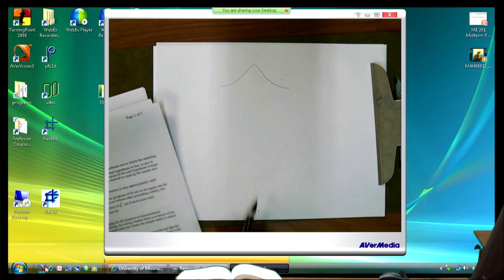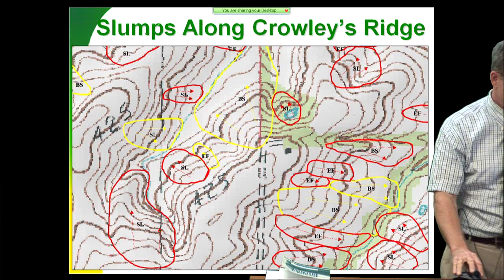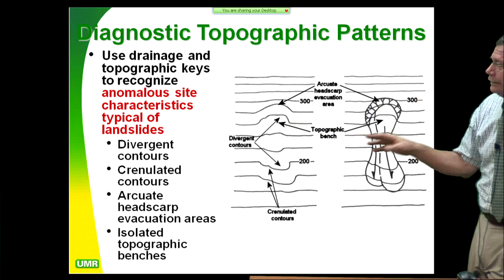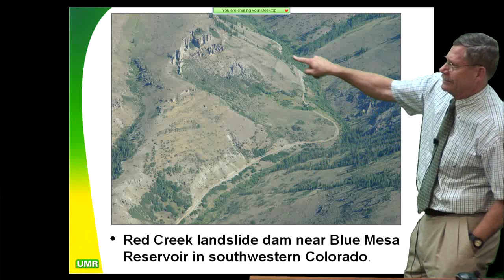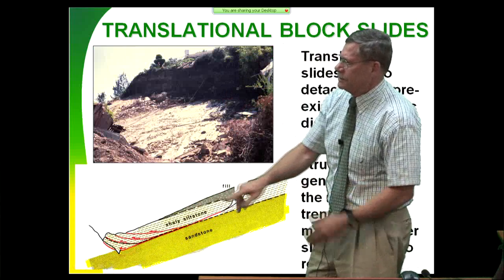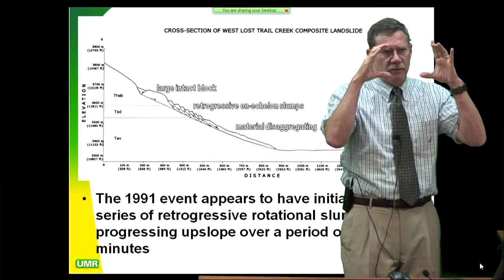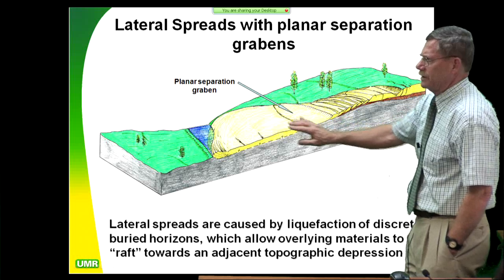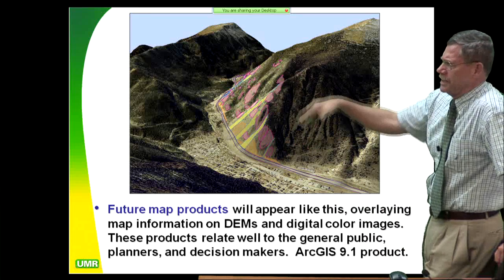Engineering Geology And Geotechnics - Lecture 8